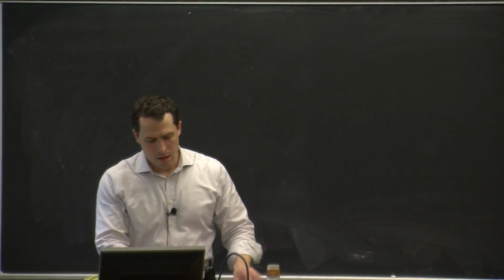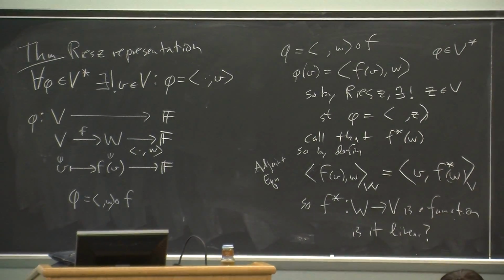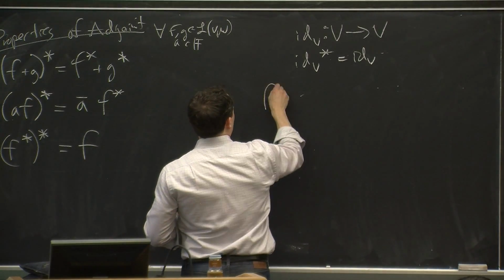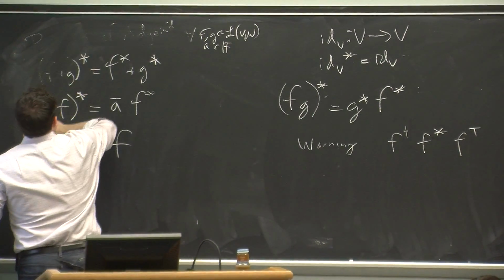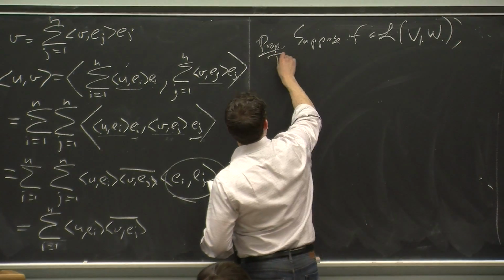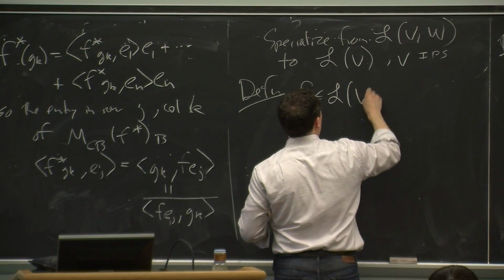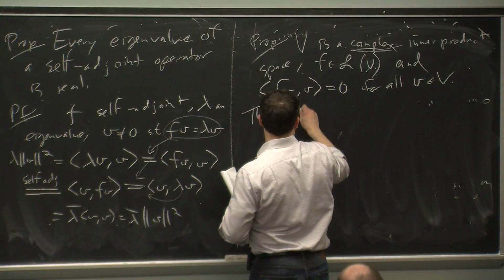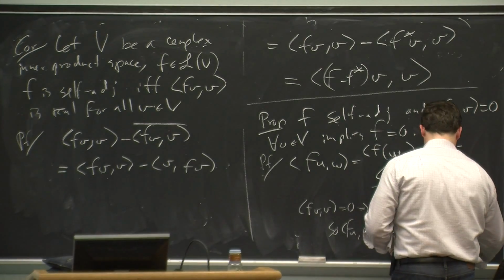Linear functionals and adjoints part 2, self-adjoint maps